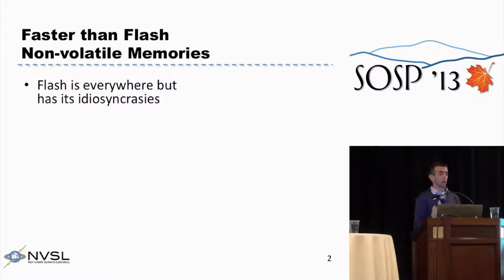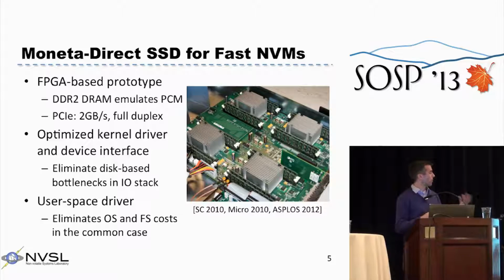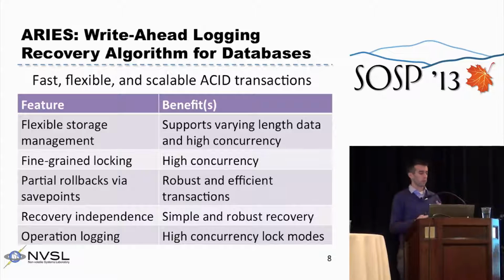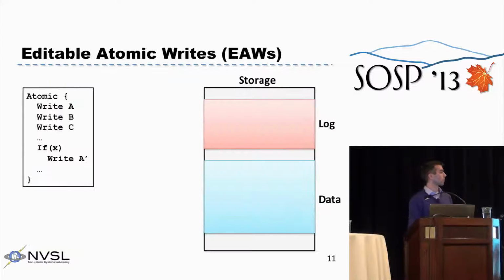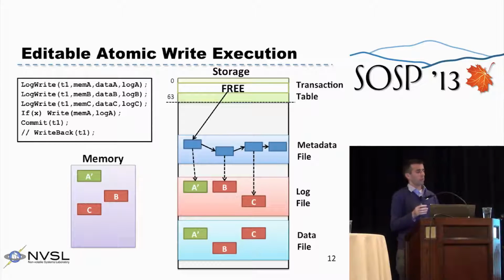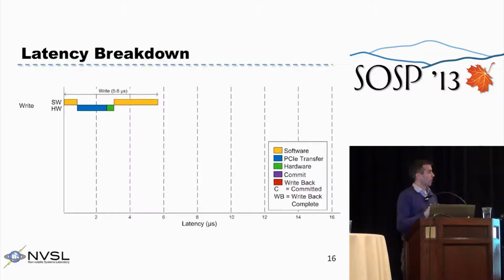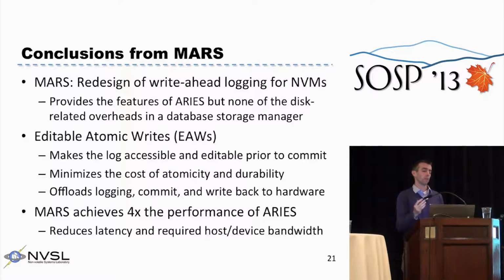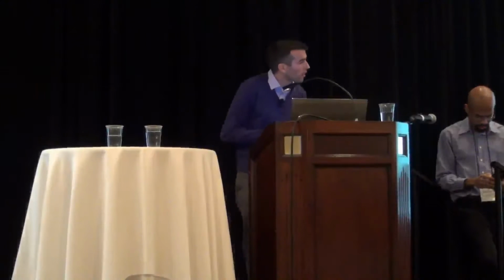From ARIES to MARS: transaction support for next-generation, solid-state drives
Transaction-based systems often rely on write-ahead logging (WAL) algorithms designed to maximize performance on disk-based storage. However, emerging fast, byte-addressable, non-volatile memory (NVM) technologies (e.g., phase-change memories, spin-transfer torque MRAMs, and the memristor) present very different performance characteristics, so blithely applying existing algorithms can lead to disappointing performance.

This paper presents a novel storage primitive, called editable atomic writes (EAW), that enables sophisticated, highly-optimized WAL schemes in fast NVM-based storage systems. EAWs allow applications to safely access and modify log contents rather than treating the log as an append-only, write-only data structure, and we demonstrate that this can make implementating complex transactions simpler and more efficient. We use EAWs to build MARS, a WAL scheme that provides the same as features ARIES [26] (a widely-used WAL system for databases) but avoids making disk-centric implementation decisions.

We have implemented EAWs and MARS in a next-generation SSD to demonstrate that the overhead of EAWs is minimal compared to normal writes, and that they provide large speedups for transactional updates to hash tables, B+trees, and large graphs. In addition, MARS outperforms ARIES by up to 3.7 x while reducing software complexity.